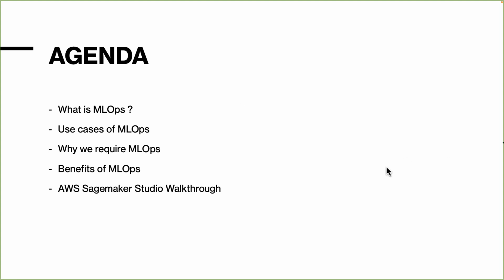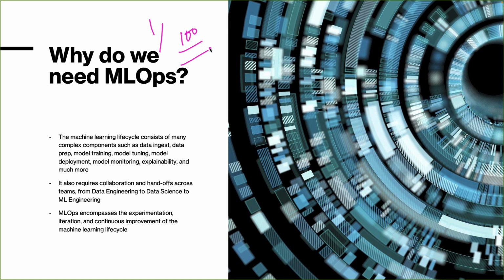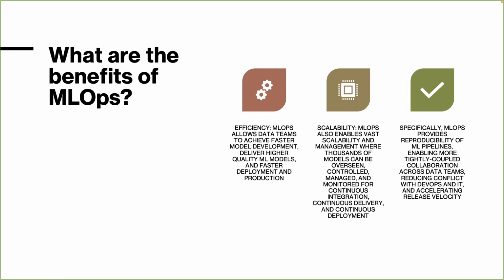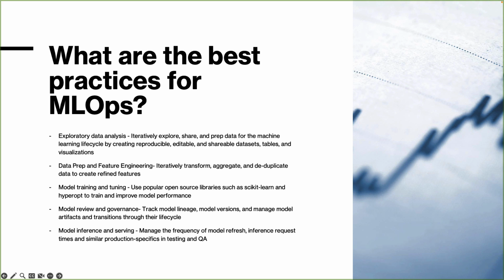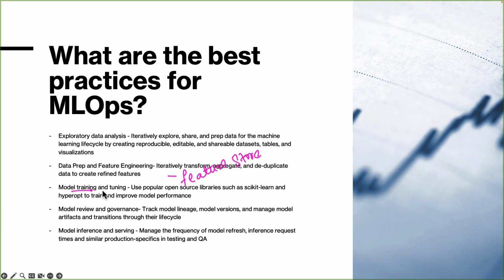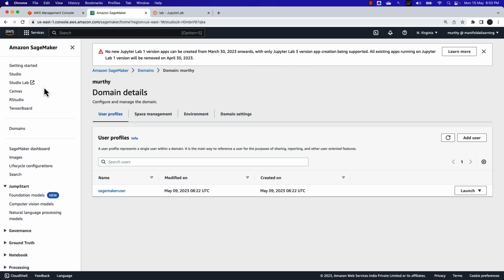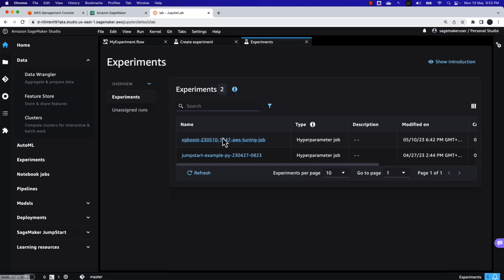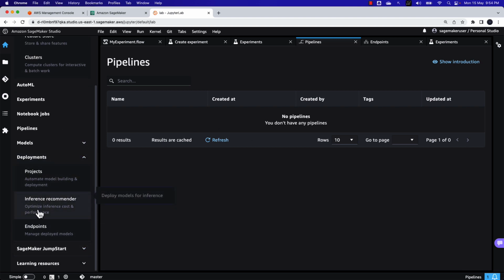MLOps tutorial for Data Scientists - DevOps Engineers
In this video, we will understand about the MLOps .